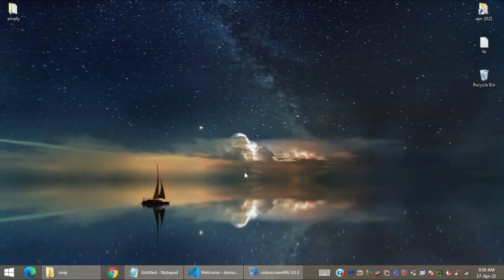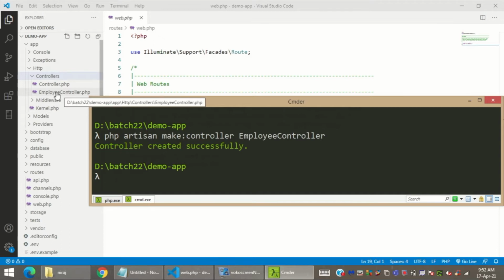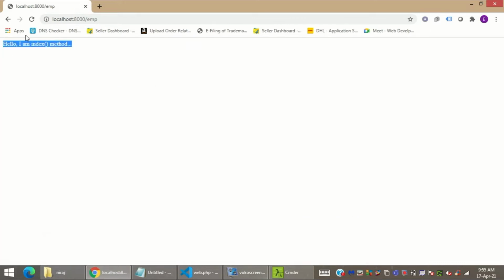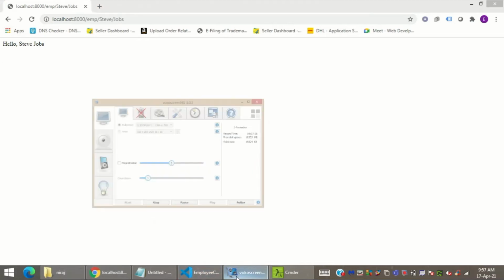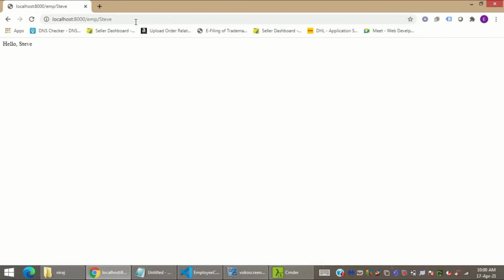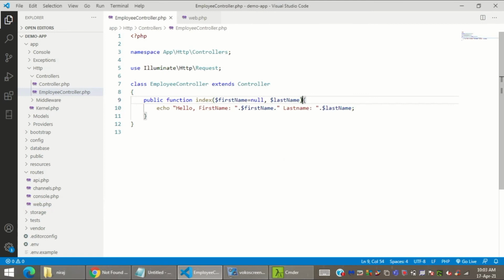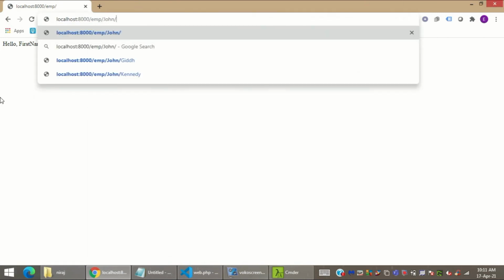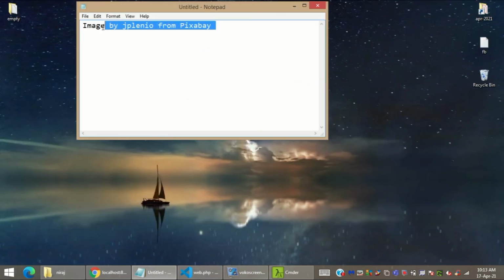3. Controllers in Laravel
In this video we will create some routes and a controller for our pages. Ill show you how to load a view from a controller function

In this video you will learn how to create routes and controller alongside some named route and validations covered with this video.
I will also show you how to load data from browser to the page and print it with different kinds of validations in it.